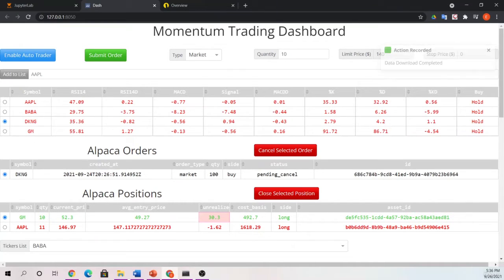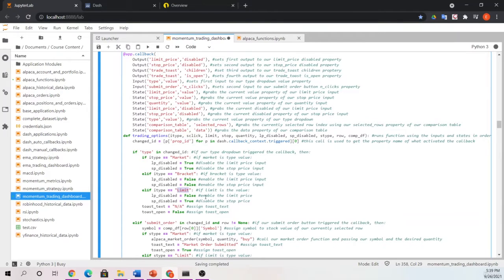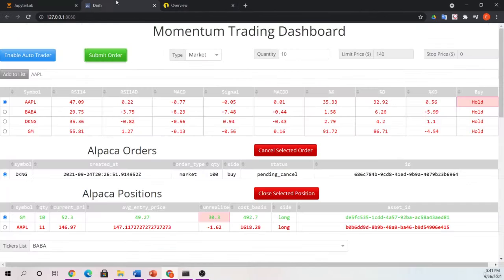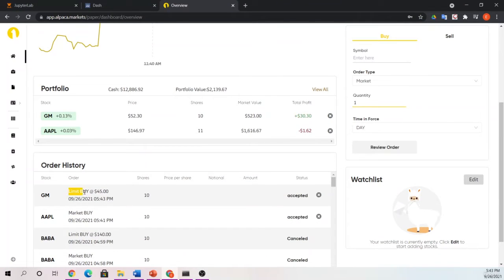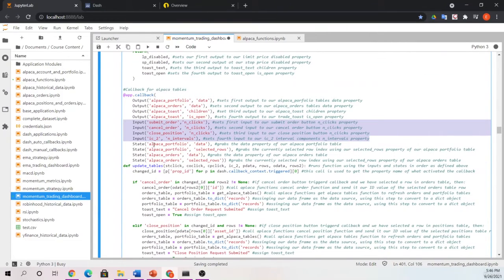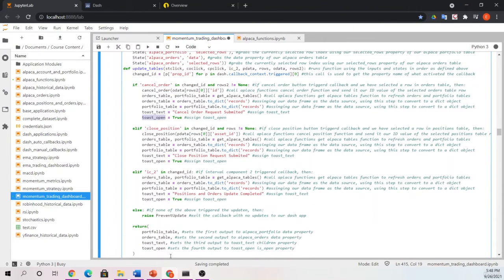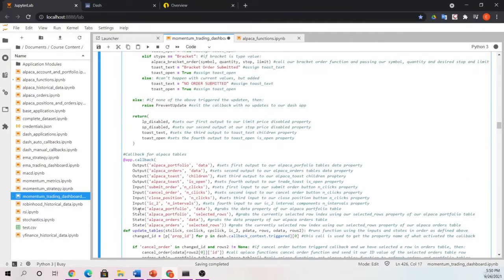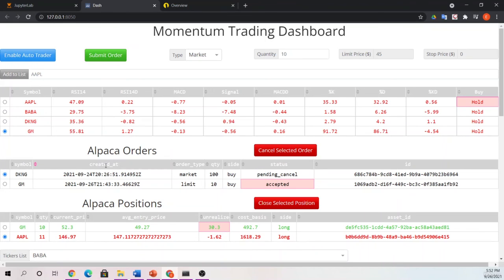Brokerage Callbacks and Dash Updates Coding Example